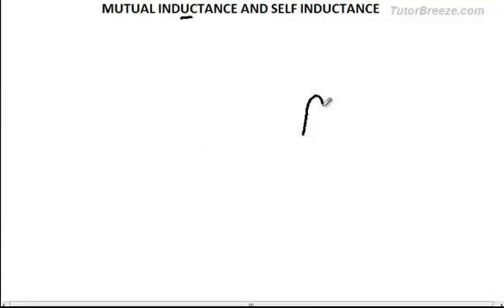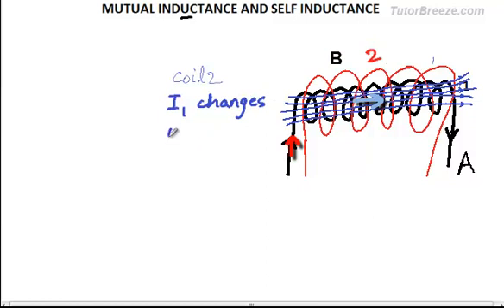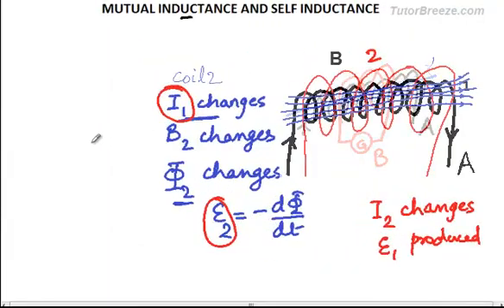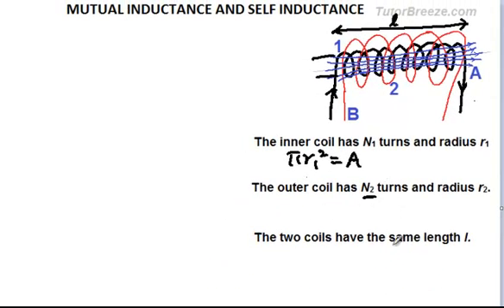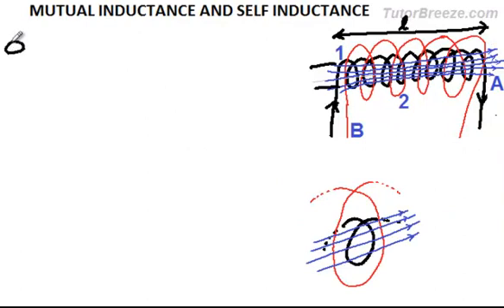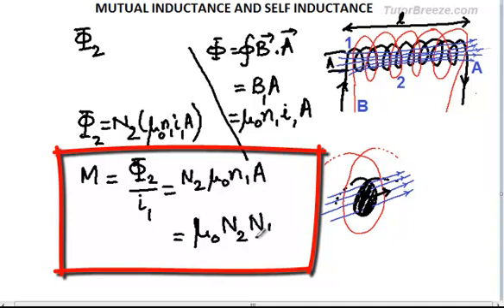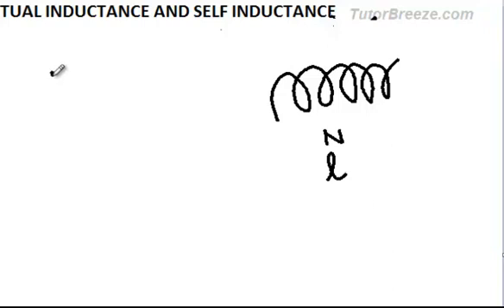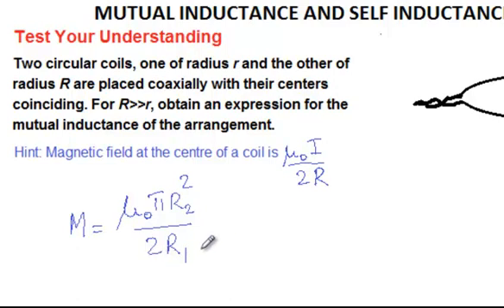Mutual inductance and self inductance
To find mutual inductance of a pair of solenoids, self inductance of a solenoid